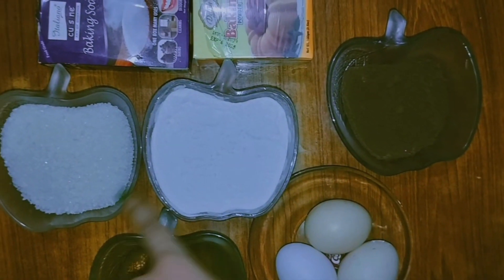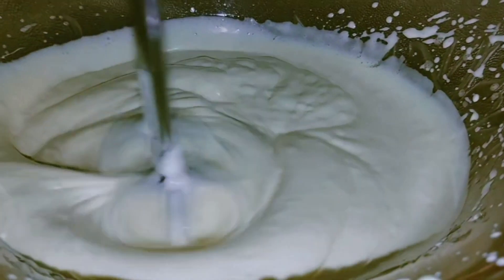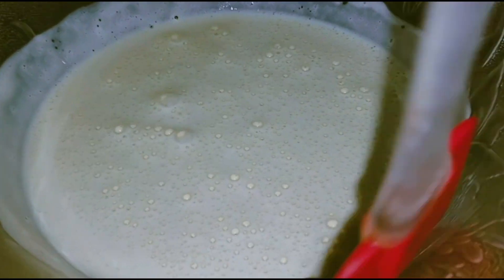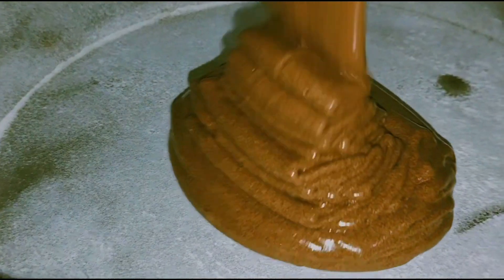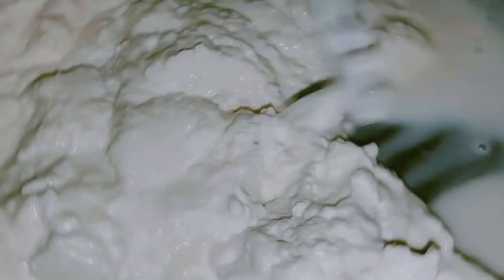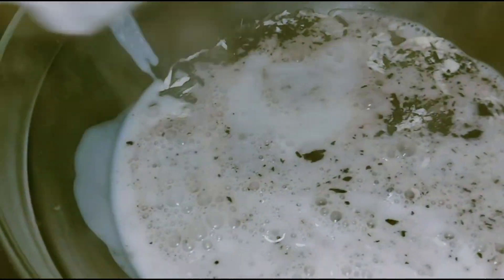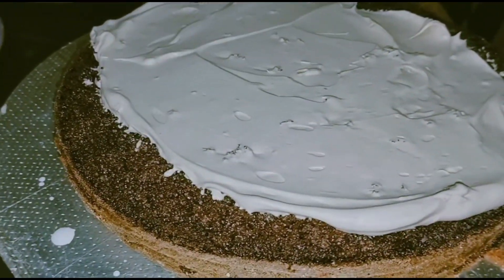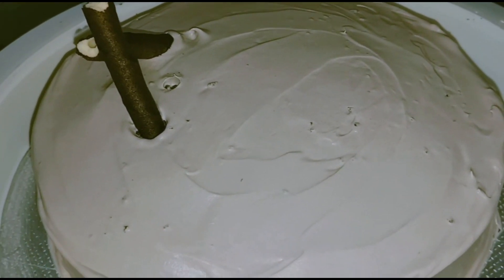How to make creamy butter cake|Zahra bibi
Hello everyone!
Here is the recipe of Creamy butter cake